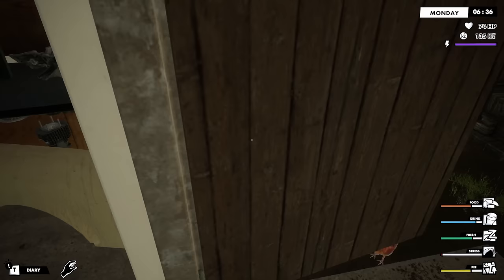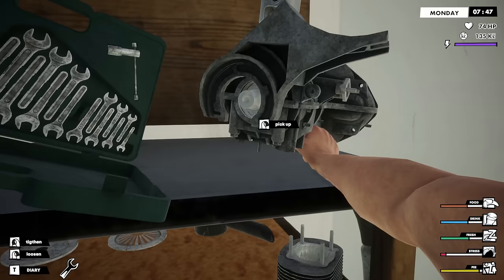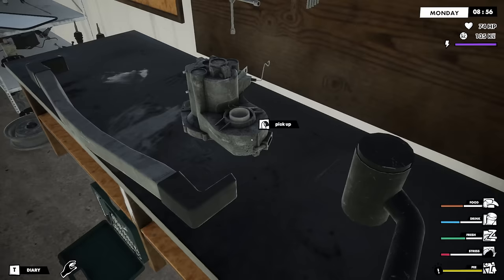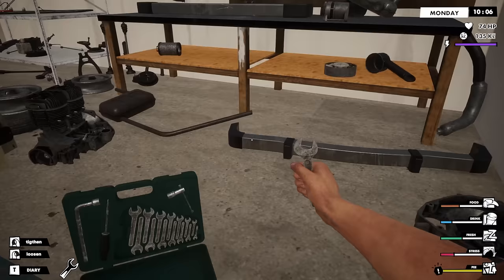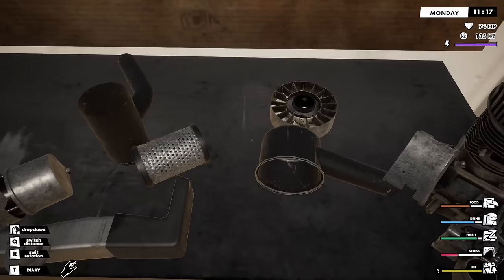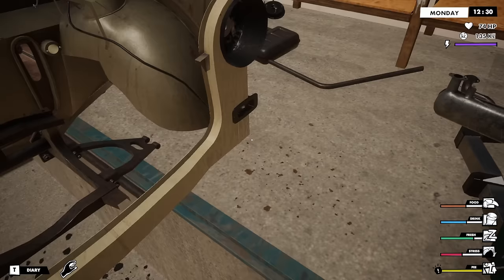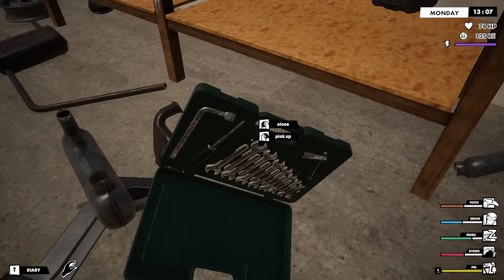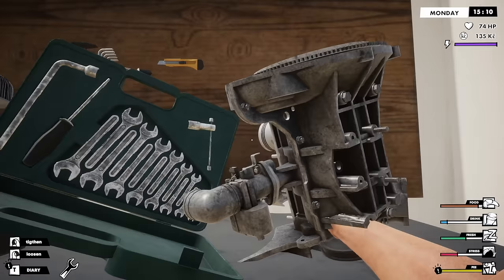Last Holiday | Episode 3 | Another Trabant, Even More Problems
We started the engine rebuild in Last Holiday.